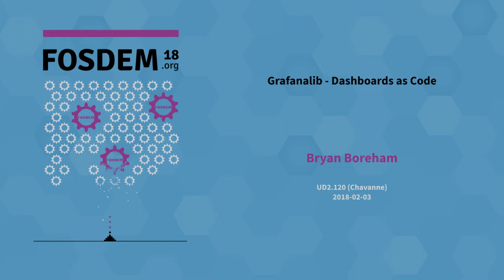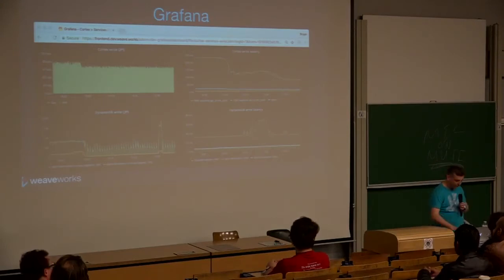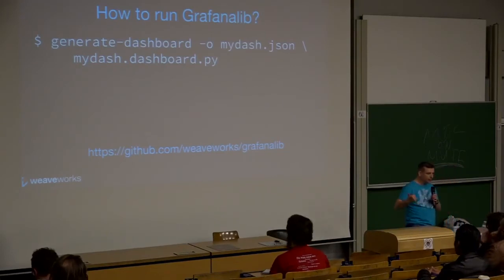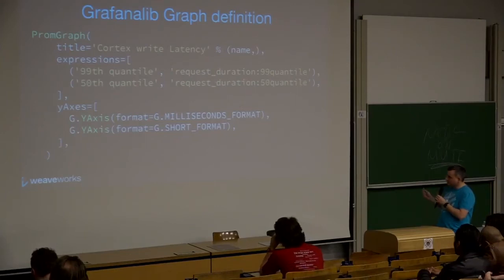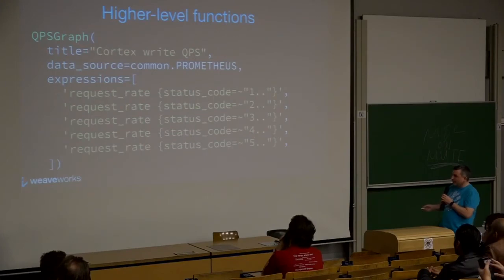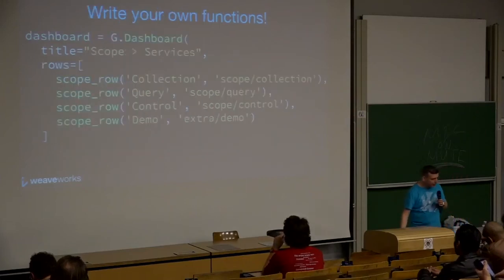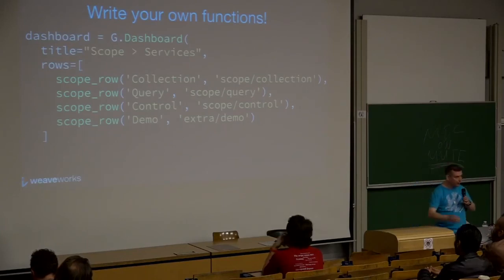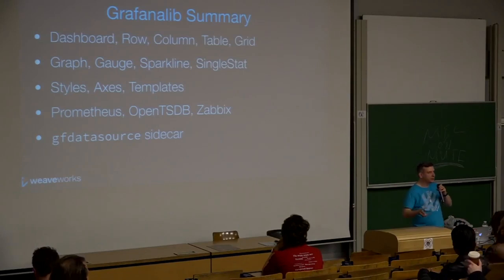Grafanalib - Dashboards as Code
by Bryan Boreham